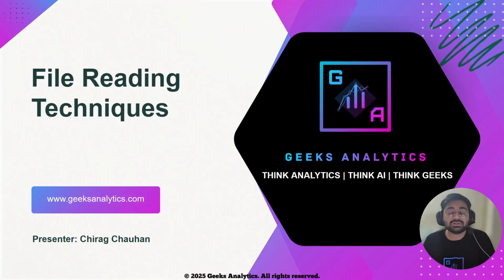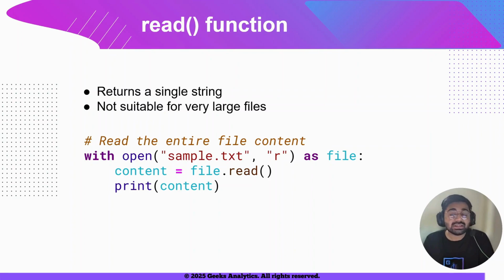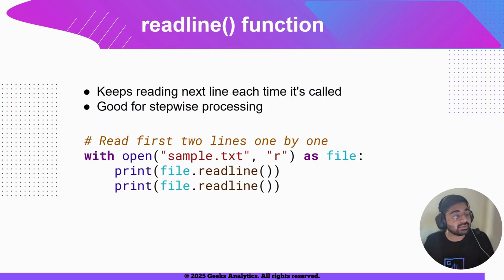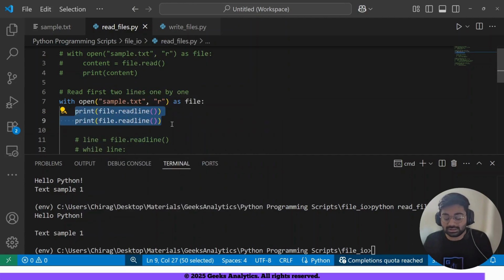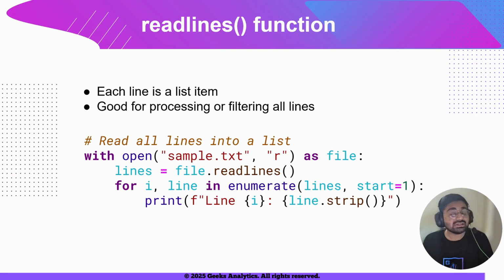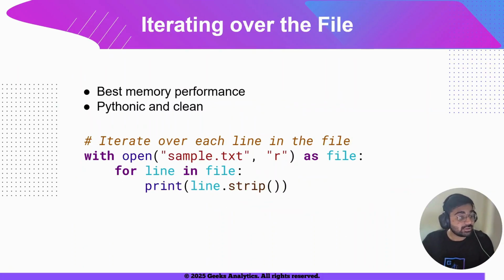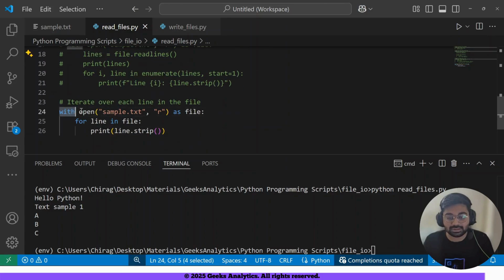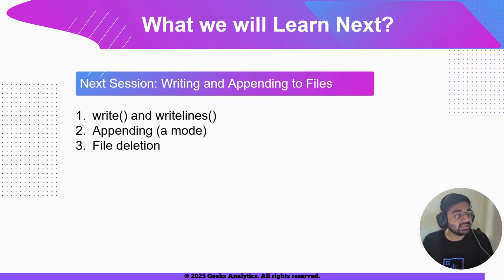Python File Handling Explained | read(), readline(), readlines() & with Statement | Python Course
Learn Python file handling the right way in Part 23 of the Python Complete Course. In this session, you’ll learn how to read files efficiently using read(), readline(), readlines(), and direct file iteration with the with statement.

We’ll compare different Python file reading techniques, understand when to use each method, and learn why the with statement is considered the modern and safer way to work with files in Python.

You’ll also learn how to process files line by line, use while loops with readline(), remove unnecessary whitespace with strip(), iterate through files efficiently, and avoid loading large files completely into memory.

This tutorial is designed for Python beginners, students, aspiring developers, data analysts, automation learners, and anyone building a strong foundation in Python programming.

Topics covered:
read() function in Python
readline() function in Python
readlines() function in Python
with statement in Python
File iteration in Python
Read file line by line
Python strip() method
Memory efficient file reading
Python open() function
Python file handling for beginners

If you are following the Python Complete Course, this lesson builds directly on file opening modes, open(), close(), absolute paths, and relative paths. In the next part, we’ll cover writing, appending, and safely modifying files.

Timestamp:

00:00 Introduction to Python File Reading
00:44 read() Function Explained
01:22 Using with open() for File Reading
02:29 readline() Function in Python
03:24 Reading Files Line by Line with while Loop
04:47 readlines() Function Explained
05:57 Using for Loop with File Lines
06:08 Efficient File Iteration with with Statement
07:32 Why Use the with Statement?
08:17 What We Learned
08:33 Next Part: Writing and Appending Files